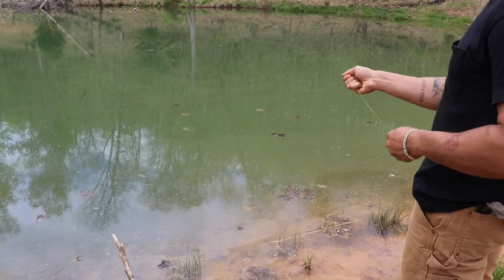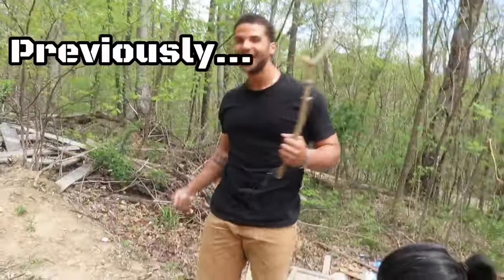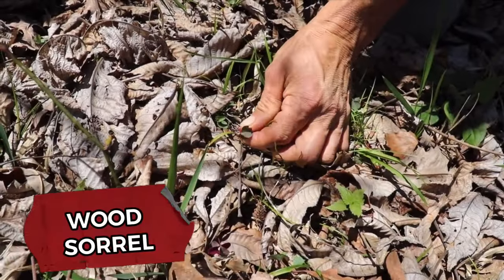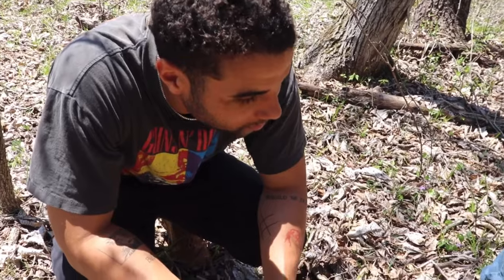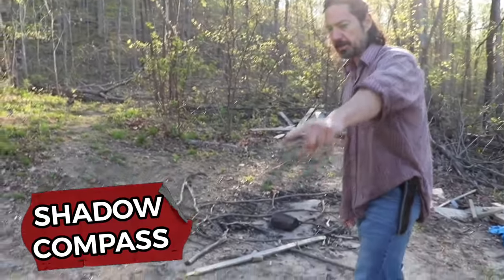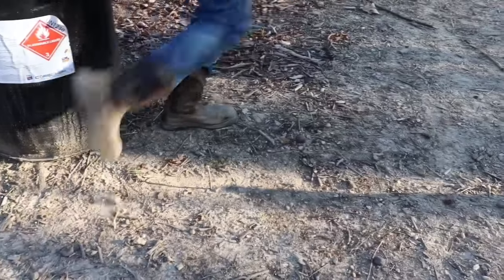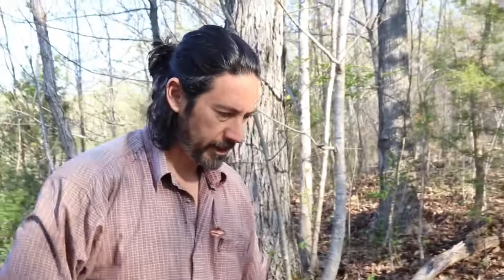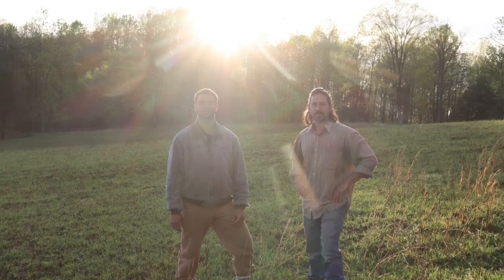I Taught A Celebrity How to SURVIVE in The WILD!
Mason Gooding from the movie Scream is training in survival, self-reliance, and primitive skills by Dave Mead for an upcoming role in a film. During an intense week in the remote wilderness we covered things like hunting, building, homesteading , and some primitive skills like fishing fire water shelter land navigation and so much more
Here is a short highlights reel from the week

After spending most of my life in the big city, living a congested life within society's grip I decided to leave all that behind and become more self reliant living a simpler more fulfilling life close to nature. My wife and I have 6 children, we homeschool, raise a garden, mini farm and try to be resourceful as we can providing everything the family needs from nature.